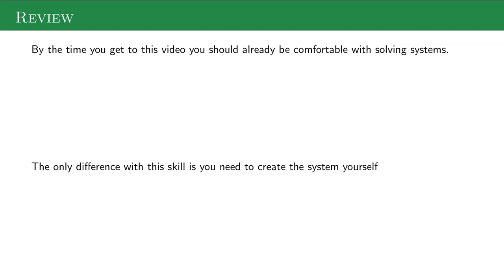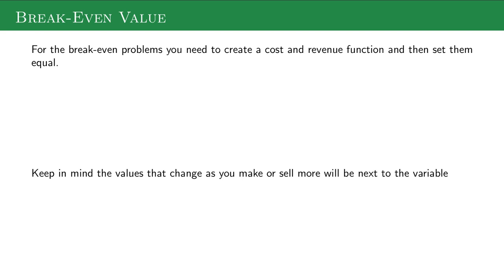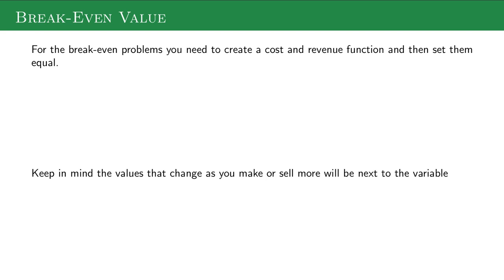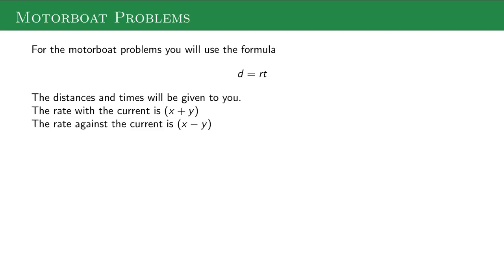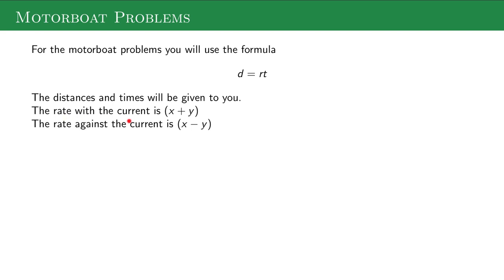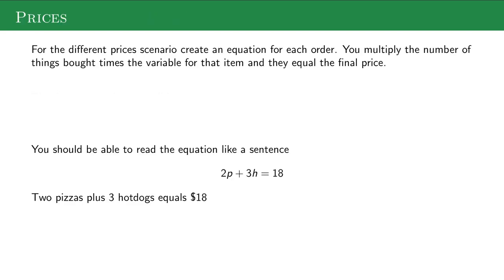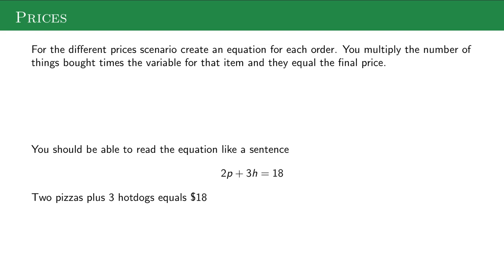Nano Review: Systems Applications